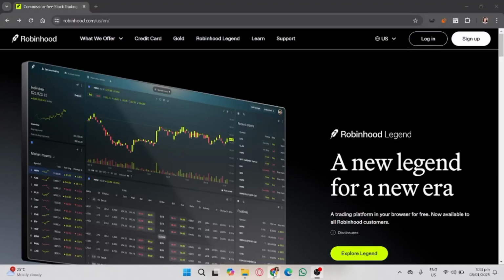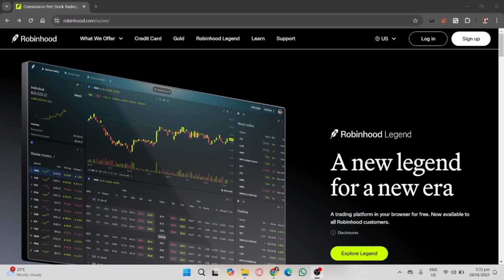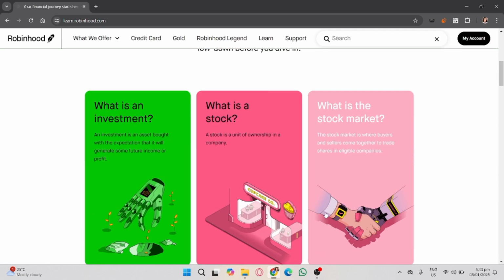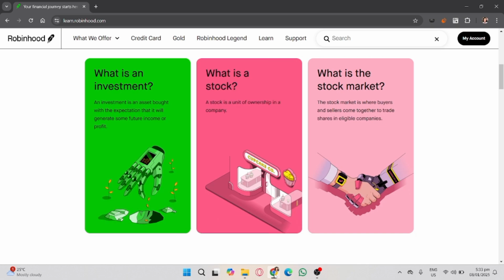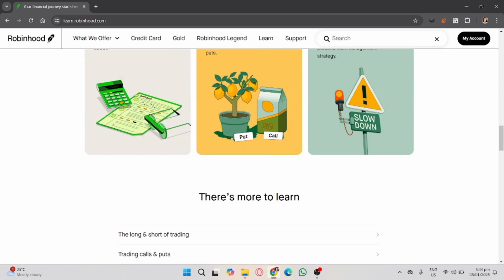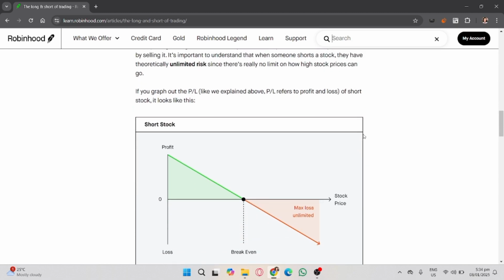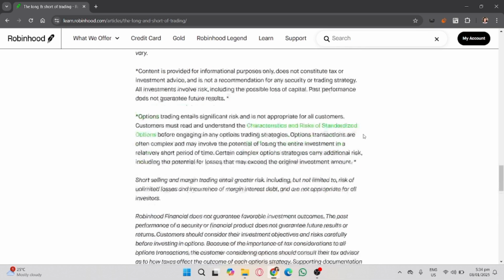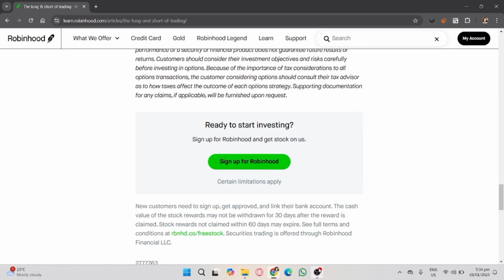How to Short a Stock on Robinhood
In this video, I'll show you how to short sell a stock on robinhood. The method is very simple and clearly described in the video. By following all the steps in the video, you'll be able to easily learn how to short sell a stock on robinhood.